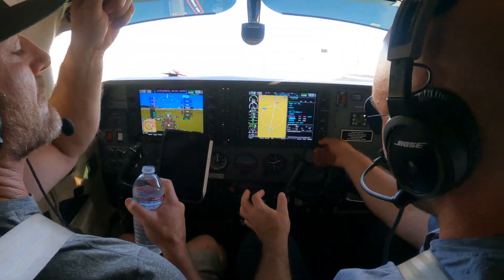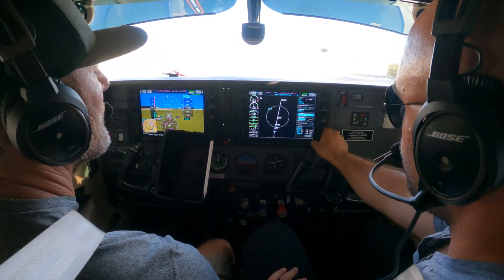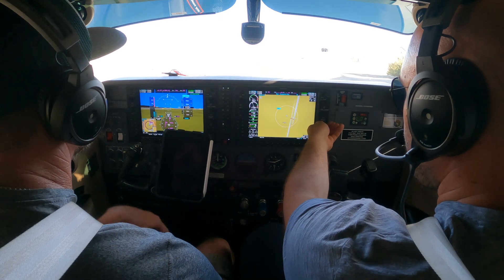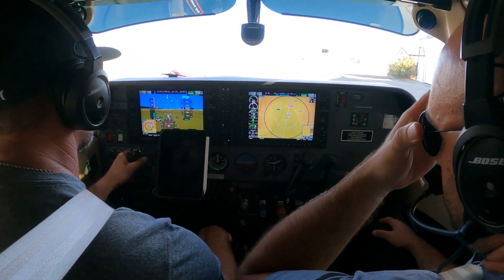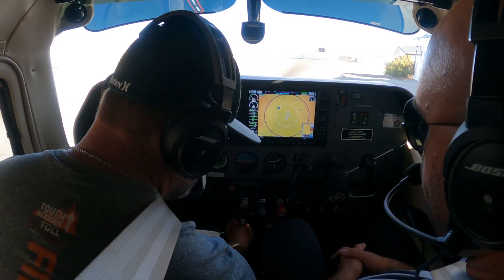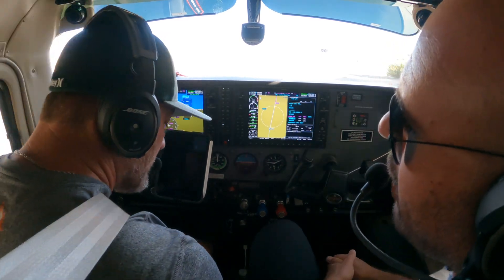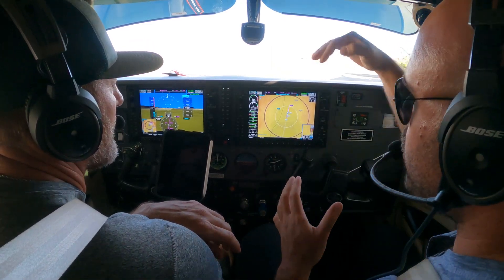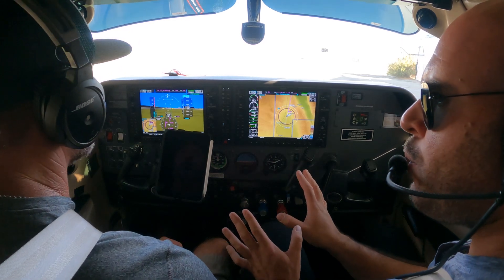Loading Visual Approaches - Explained